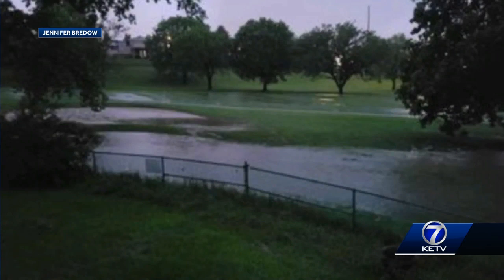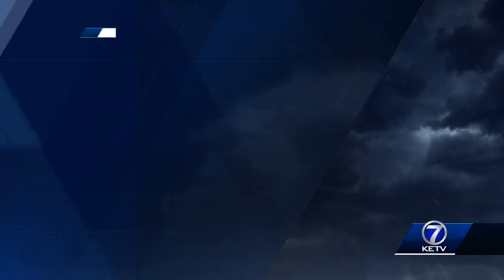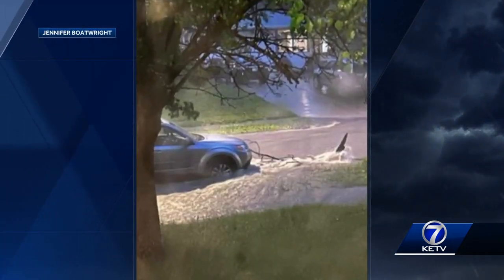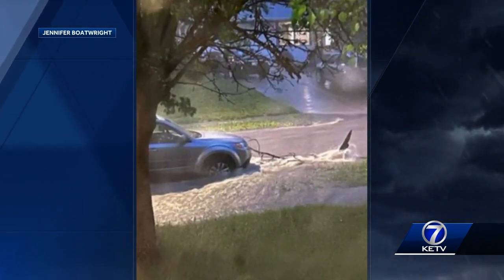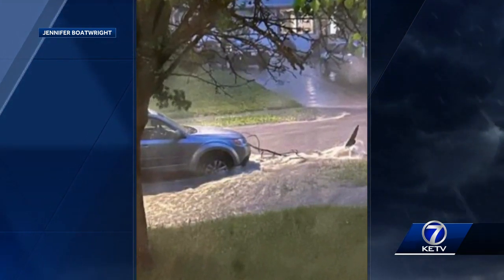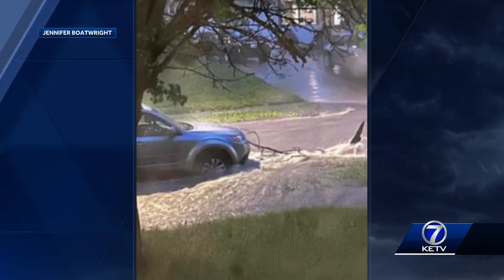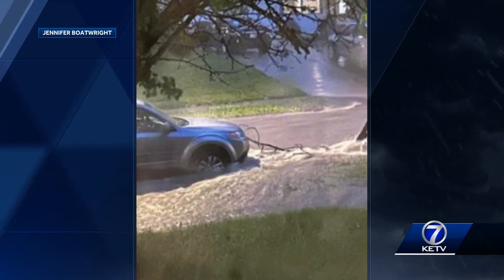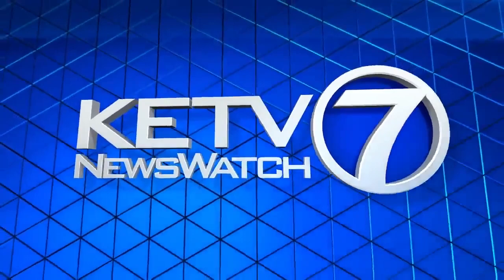Golf Course Flooding